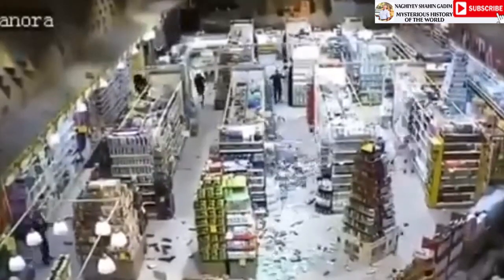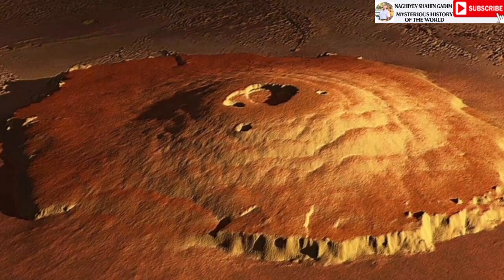MYSTERIOUS HISTORY OF THE WORLD 8